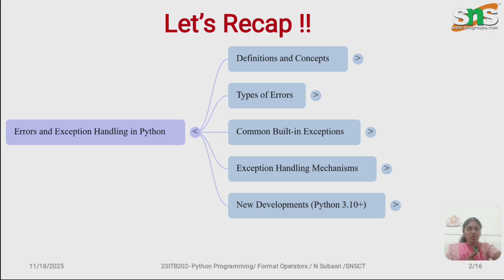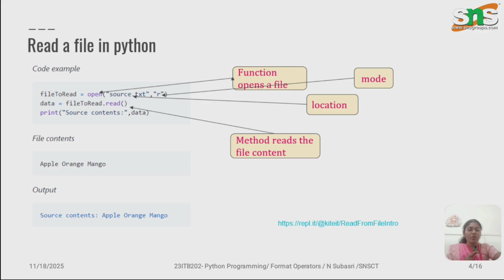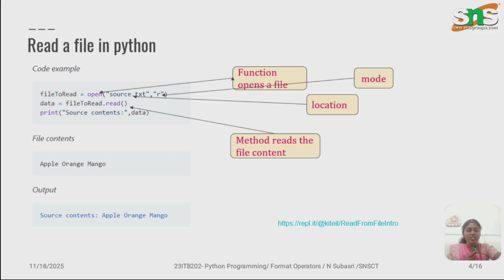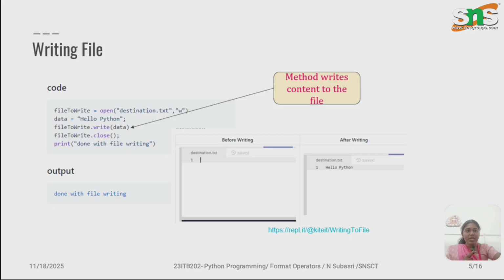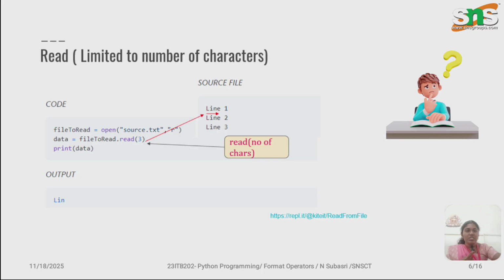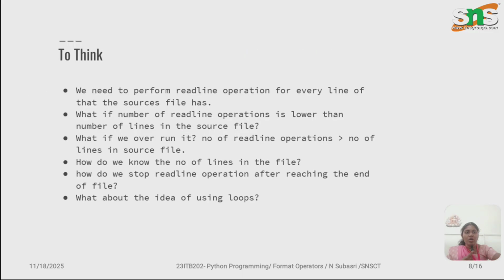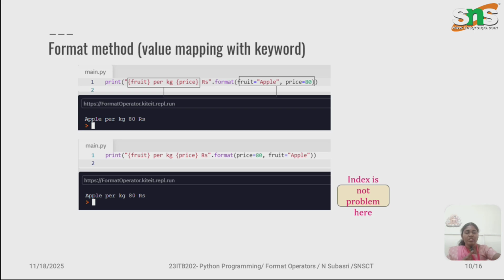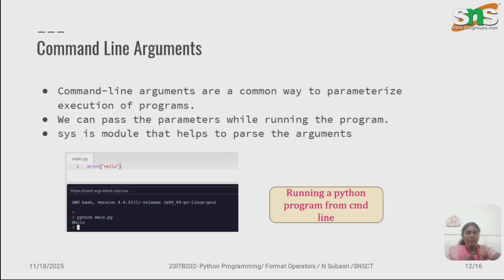FORMAT OPERATOR | PYTHON PROGRAMMING | SNSINSTITUTIONS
1️⃣ Files in Python allow you to store data permanently on disk, beyond the life of a program.
2️⃣ They can be opened in different modes like read, write, append, and binary.
3️⃣ Python provides built-in functions (open, read, write, close) to easily handle file operations.